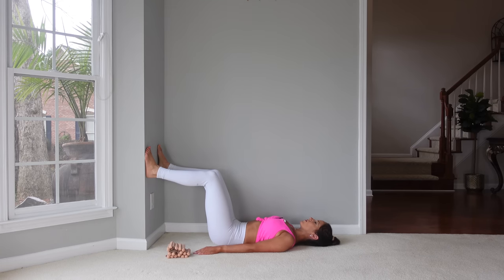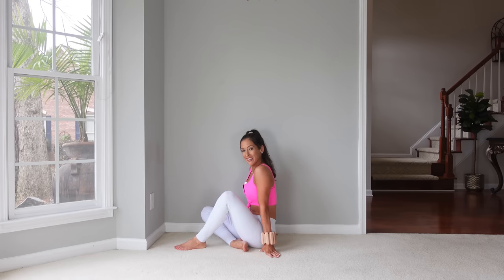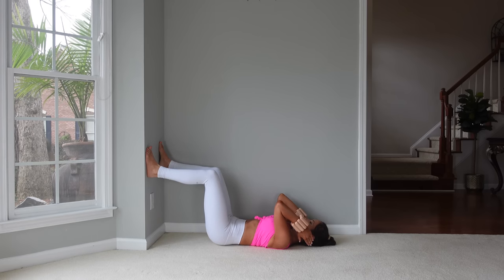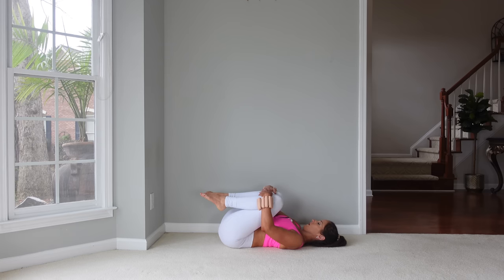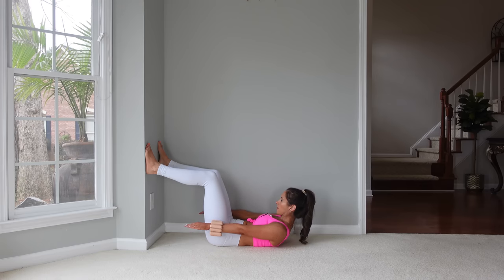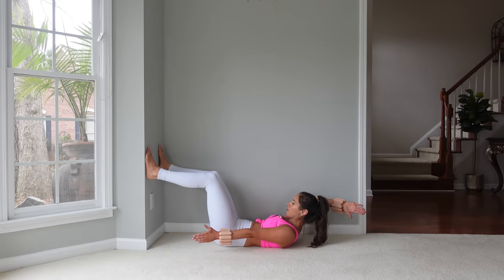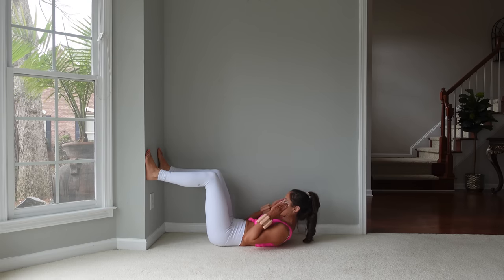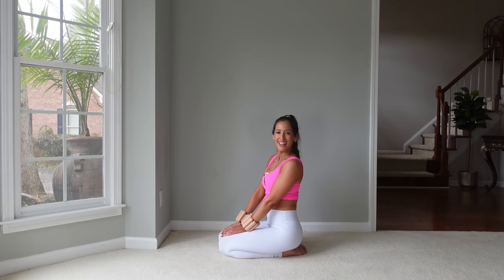28 Day Wall Pilates Challenge- Days 8/ Day 20 | Full Body Wall Pilates Workout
Wall Pilates FULL BODY WORKOUT for Beginners | Pilates Workout with Ankle Weights (optional)

Level: Beginner

2. Scroll down to see “28 Day Wall Pilates Challenge” section to begin Day 1 video & all videos located by day.

3. Download and/or print the FREE Printable PDF Wall Pilates 28 challenge PDF:

Start the challenge!

Equipment shown:
Bala Bangles in Monochromatic Sand

This is a full body wall pilates beginner workout for beginners. It is a pilates and strength full body workout where we challenge the body with resistance exercises to increase strength and assist in building more muscle or "tone" in the body. This could be a done without ankle weights and could be a pilates workout no equipment workout. This workout contains wall pilates exercises, including wall pilates workout for glutes and wall pilates workout for abs. This is a pilates workout with ankle weights, which places a greater challenge on the abs and glutes.This workout focuses on core stability, making it a great pilates workout for athletes or anyone who needs core stability for sports performance.

Timestamps:
00:00 Welcome to Wall Pilates
00:16 Full Body Exercises
19:49 Stretch

Outfit Details:
Henley Snap Crop from Bombshell Sportswear
Alo Yoga Airbrush Leggings in White

FULL BODY Wall Pilates Beginner WORKOUT with Weights | Pilates Strength and Sculpt